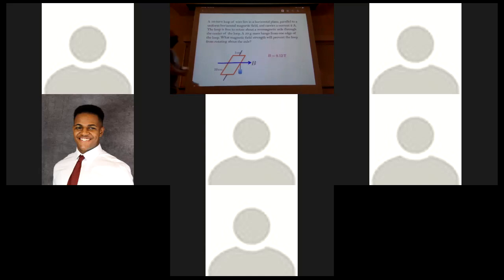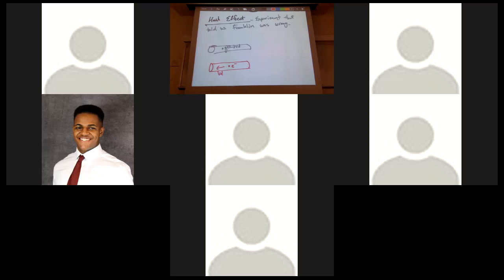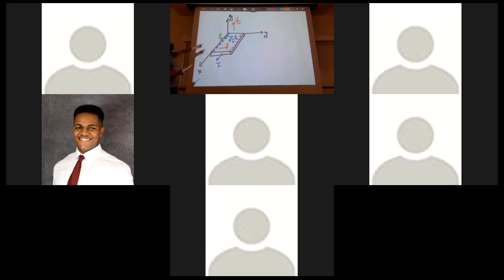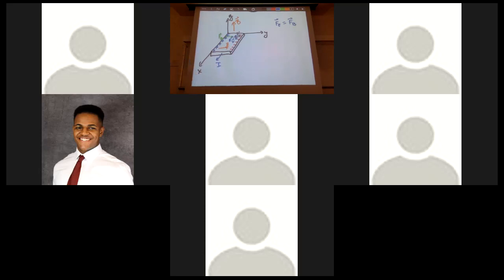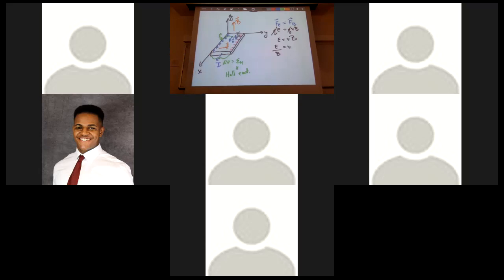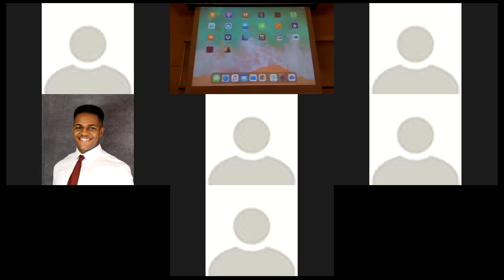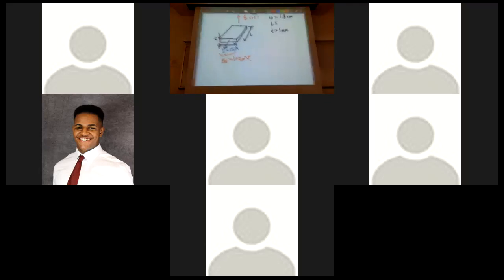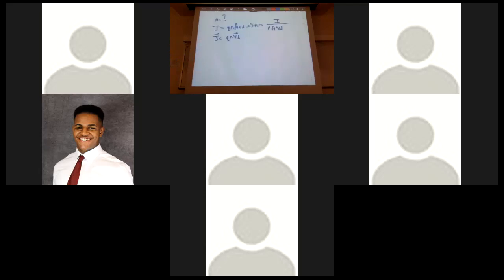PHYS206 October 29, 2020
We mostly worked on group assignments and then discussed the Hall Effect, which is the experiment that determined that electrons where the charge carriers that formed the current in a wire.